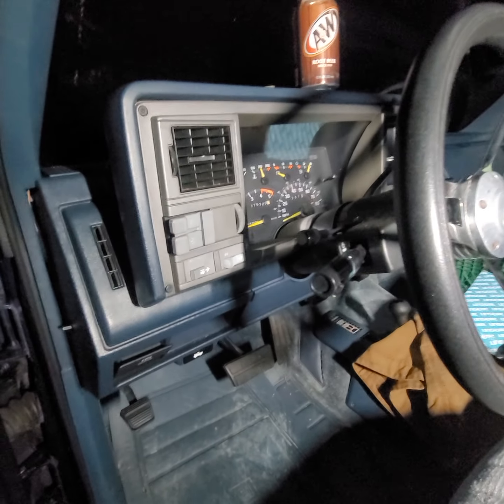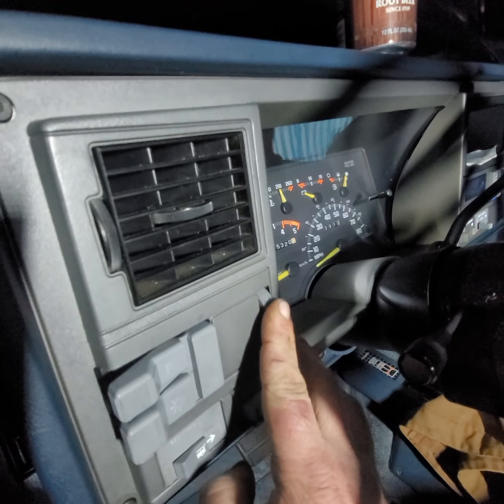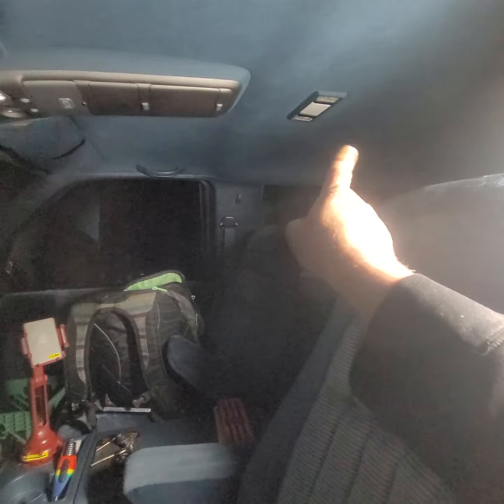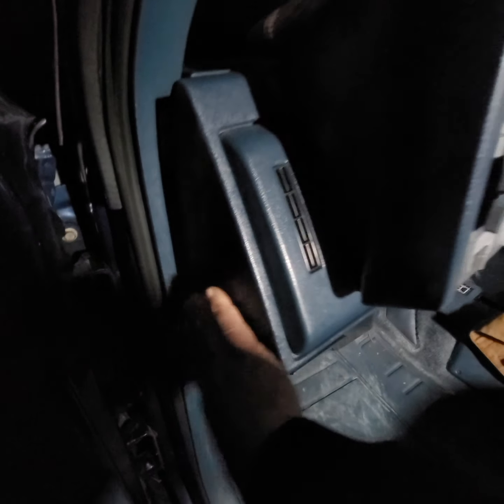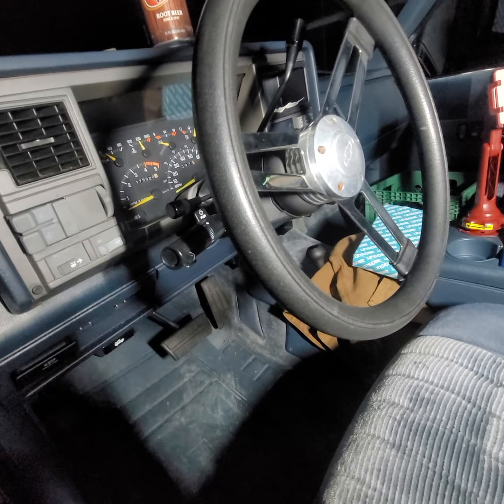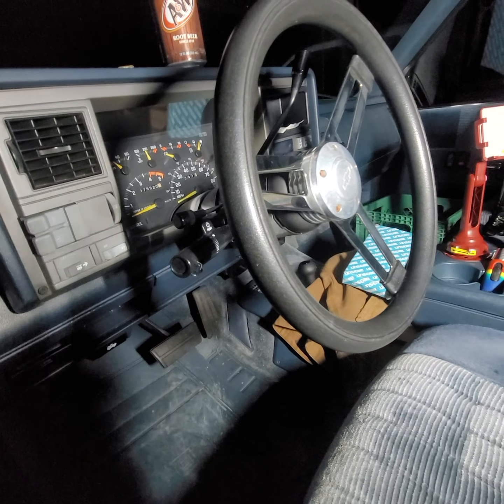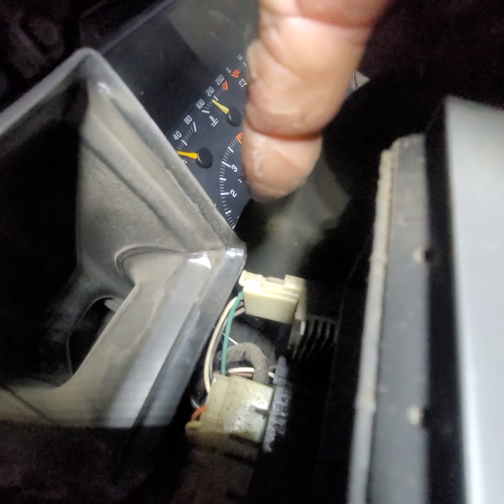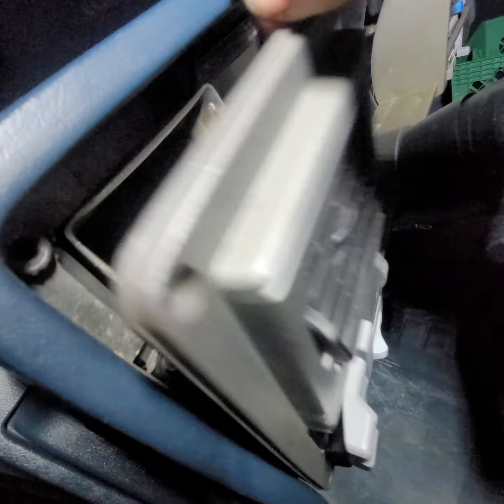94 chevy blazer dome lamp stays on ***Issue fix***super easy***DIY***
I got no comment